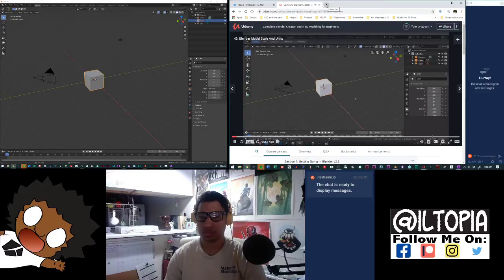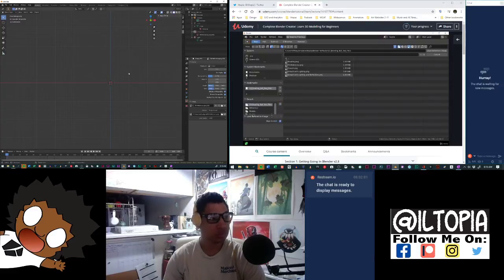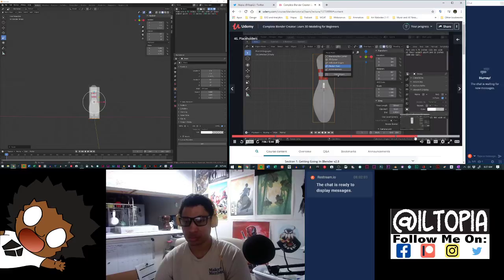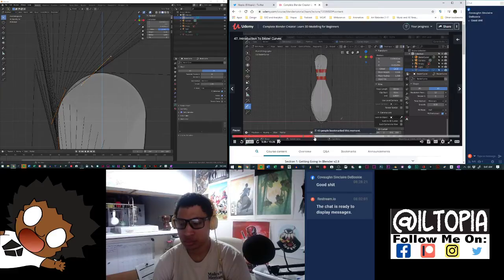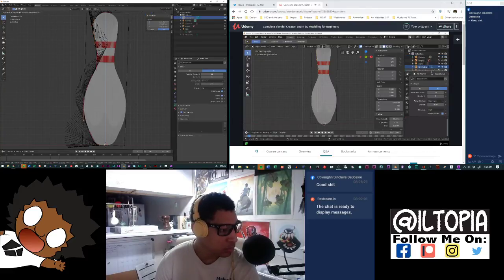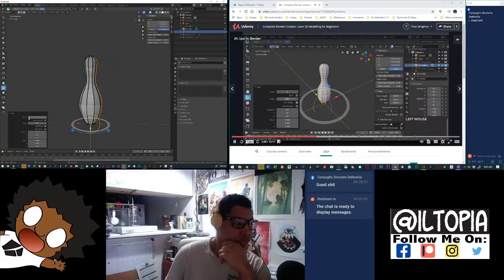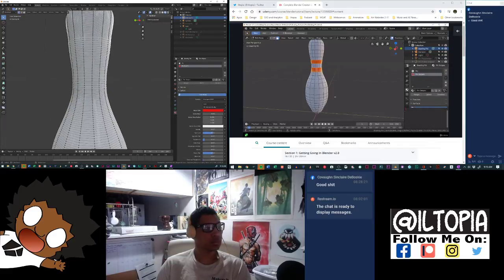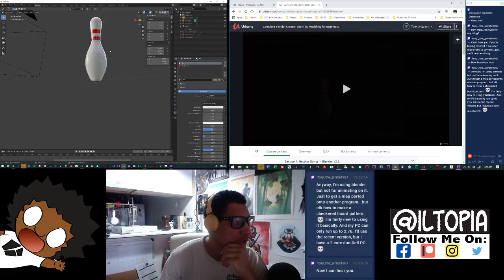Learn Blender with me during the CoronaVirus lockdown Day 6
Watch me play Injustice 2 when I should be studying